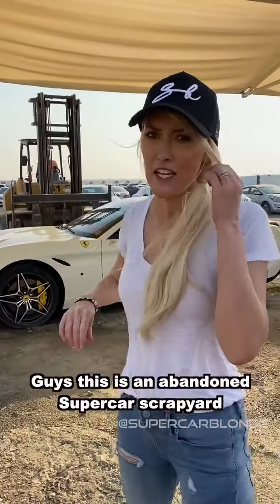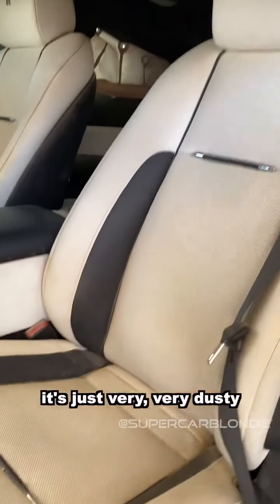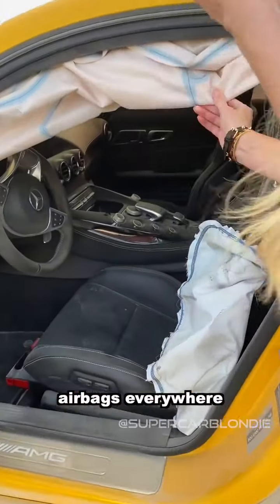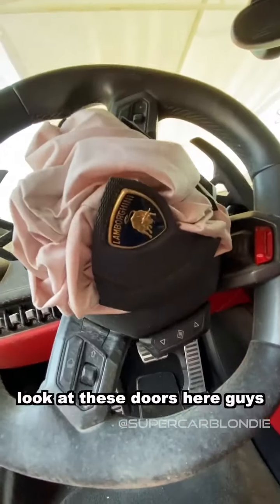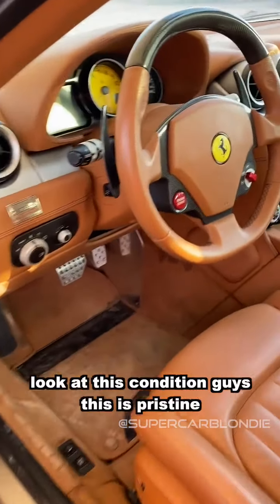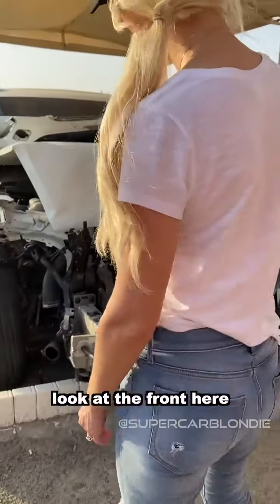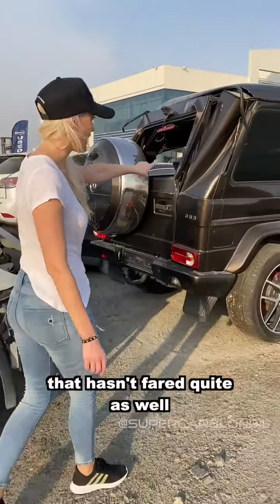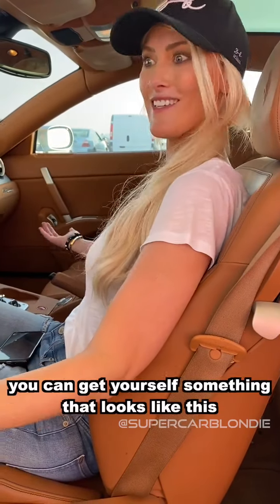Posh cars for crap in Dubai